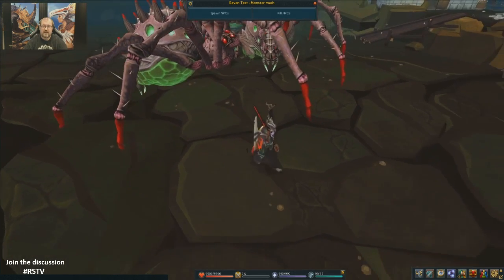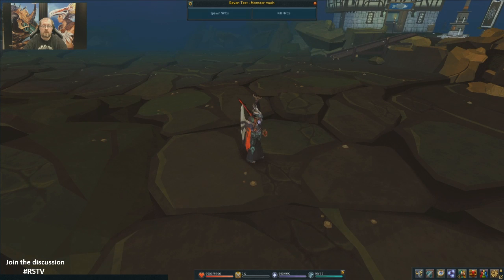RuneScape TV: Scenario Tool + Clock Improvements - 10/02/2015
This week, watch Mods Moltare, Asherz and Raven talk through what the DevCom team is working on, with particular focus on the new Scenario tool.